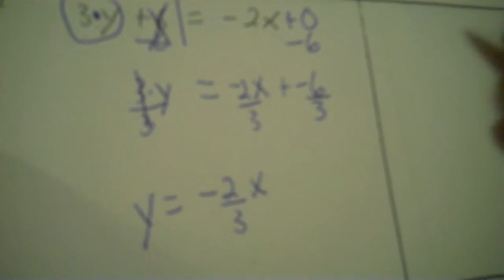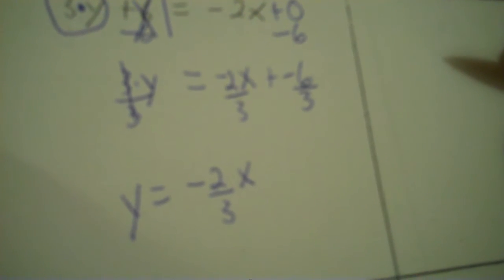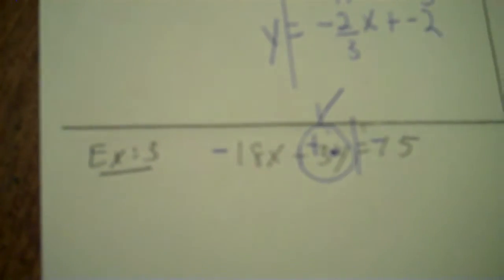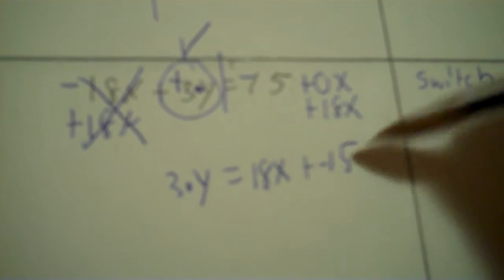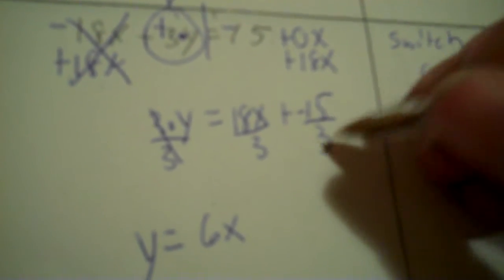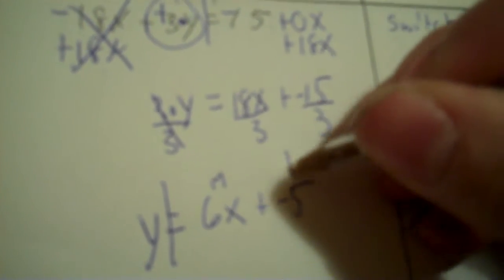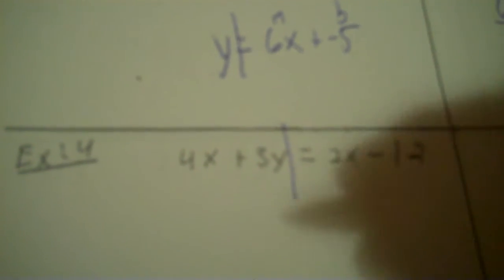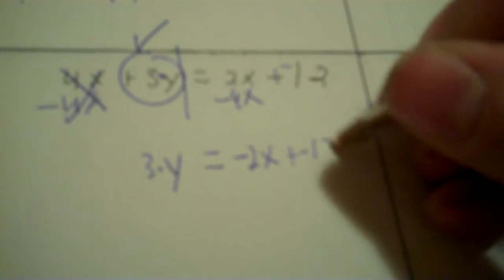Algebra 1 5 11 packet